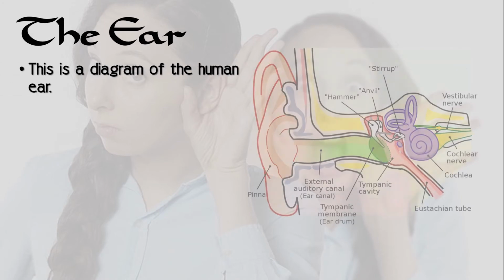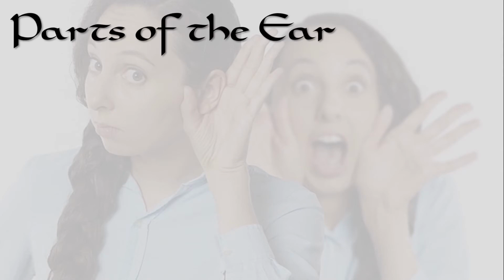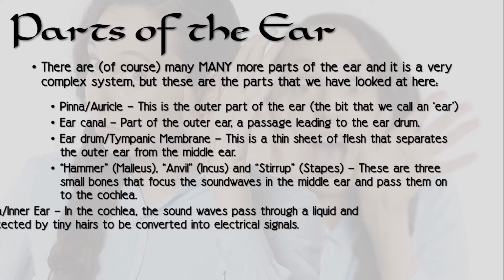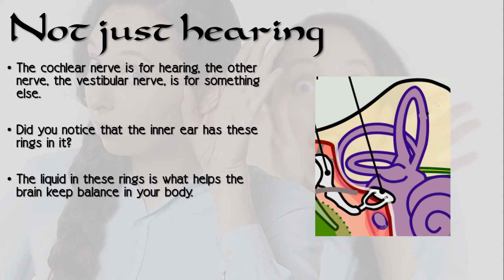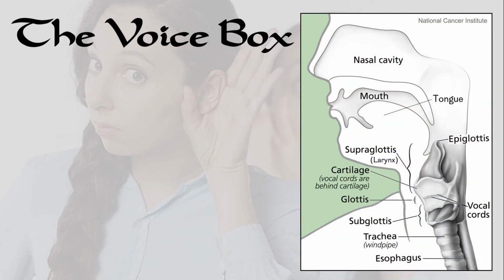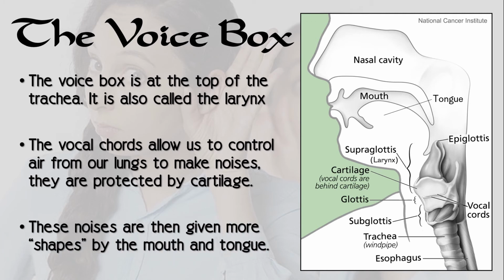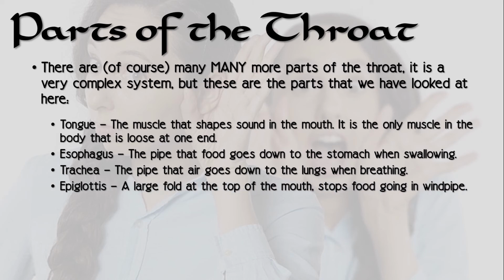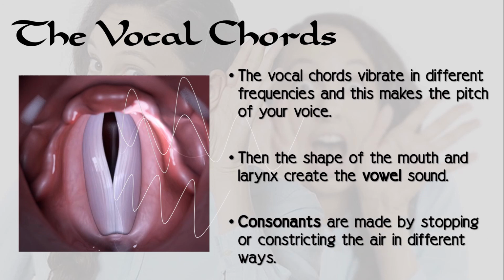Hearing (and Speaking)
We looked at sound as a physical thing in a previous video. Now we will look at how the human body (as well as animal bodies) receive compression waves in the air and transmit this to the brain and we ask whether this signal in the brain as actually more like what sound really is.